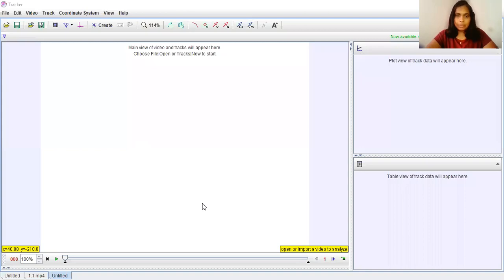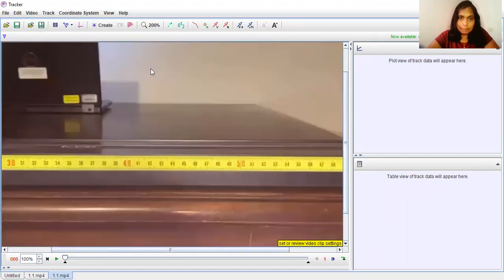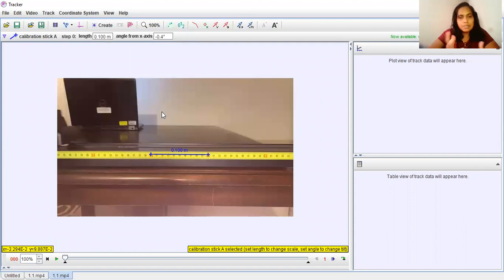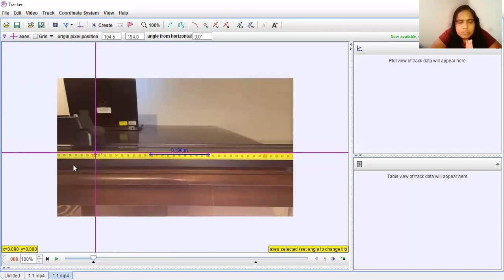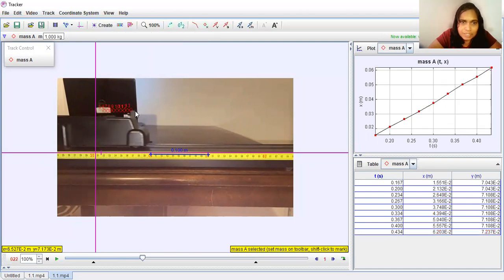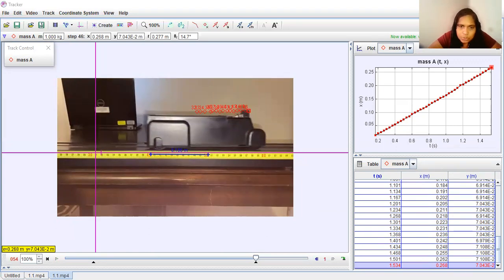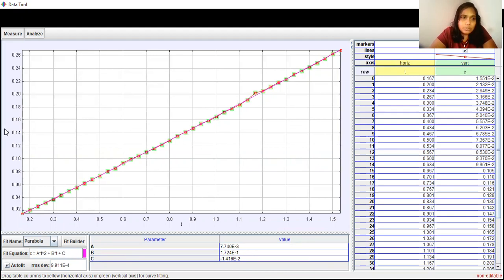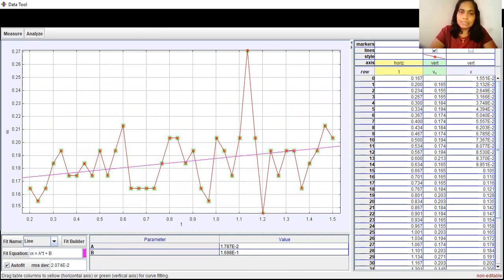PHYS 207 Tracker 5.0